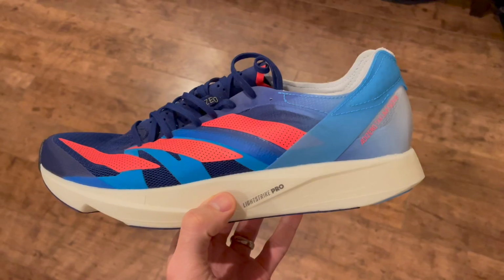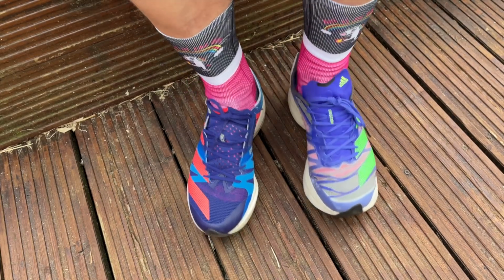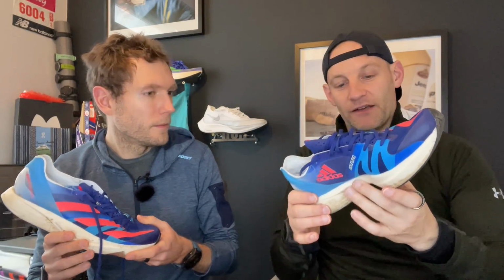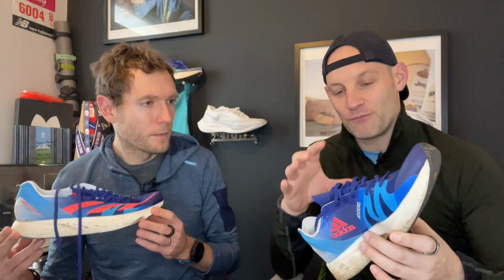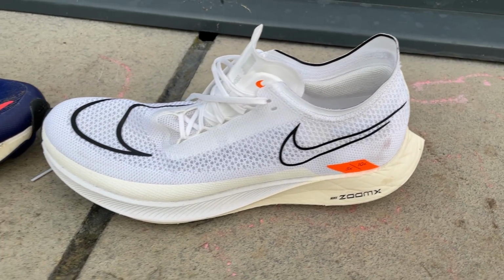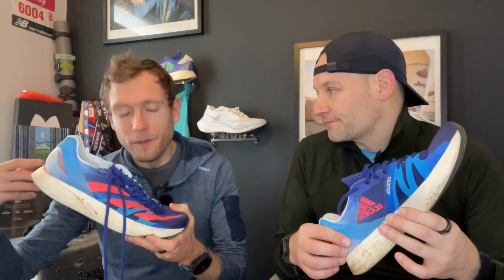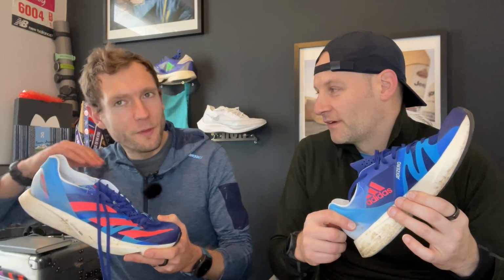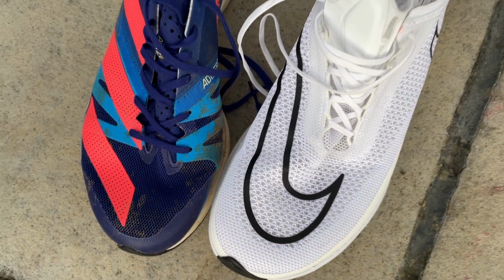Adidas Adizero Takumi Sen 8 Multi-Tester Review: Better than the Nike Streakfly?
The Adidas Takumi Sen 8 was a shoe we were desperate to test from the moment we clapped eyes on it, not least because it’s an absolute looker. The shoe is departure from the classic racing flat design of the Takumi Sen line, increasing the stack height and adding Adidas’s EnergyRods into the midsole.

CORRECTION: In the video Nick says the Takumi Sen doesn't have a carbon plate and the heel but it does in fact have one! Thanks to commenter Self Defense for flagging this great vid with more on the design

Billed as a short distance racing shoe to complement the higher, softer Adios Pro 2 in Adidas’s line-up, the Takumi Sen 8 is a shoe many runners will have their eye on, but how does it perform in the real world? Run Testers Kieran and Nick have been putting the miles in to let you know if the Takumi Sen 8 is a shoe you need in your racing quiver.

JUMP STRAIGHT IN:
00:00 – Intro
00:23 – Design & Key Stats
01:57 – How’s The Fit
03:00 – The Run Test
09:17 – Verdict & Alternatives

Some other videos you might find useful:

The Best Running Shoes 2021: Our complete list of the 29 shoes worth buying at the moment